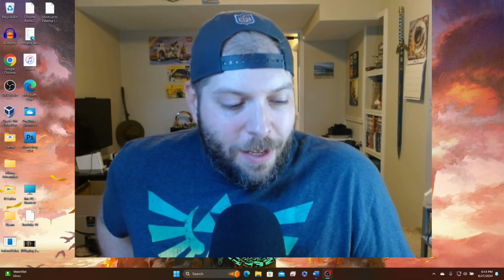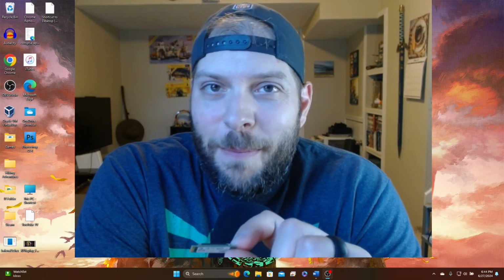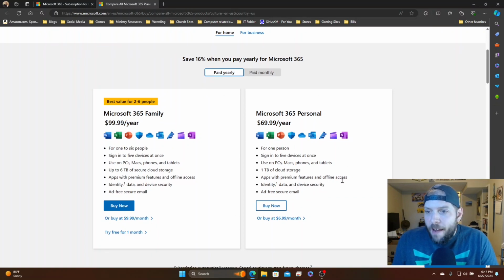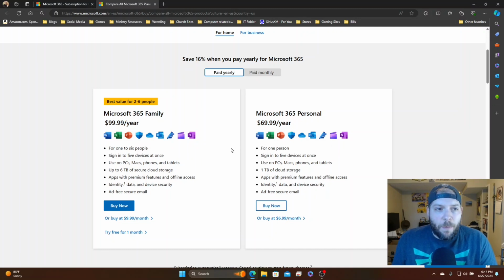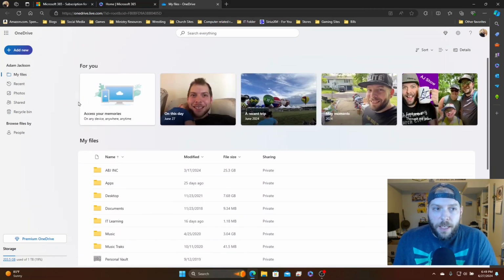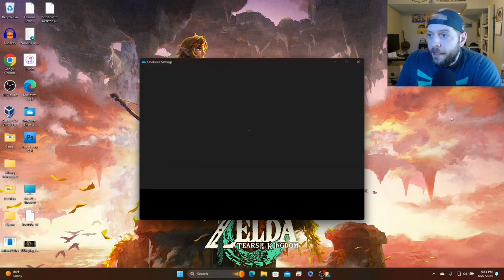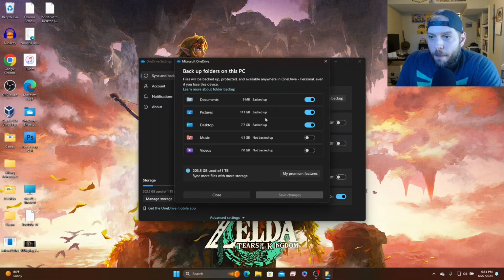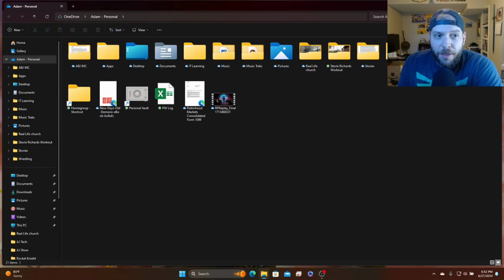AJ Tech: You need Cloud Storage NOW!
You need cloud storage & you need it NOW! I explain in this episode the reasons you need to have a cloud storage. Looking specifically at Microsoft’s OneDrive. But also check out Google Drive & Dropbox for other options.